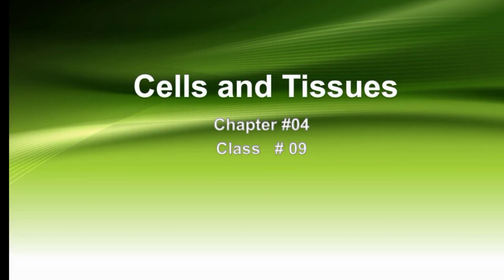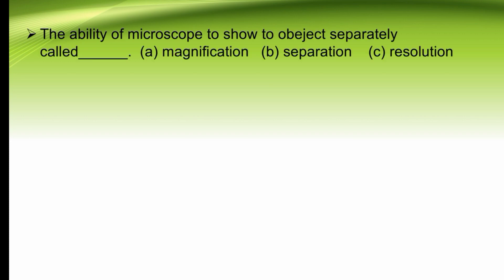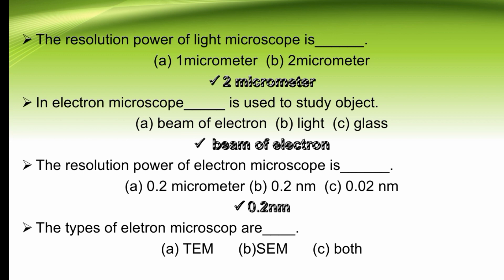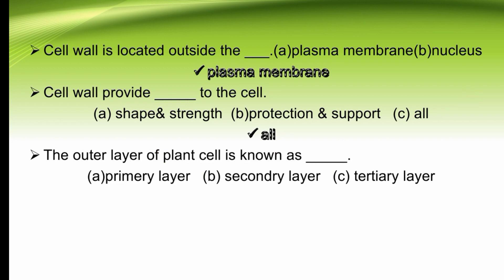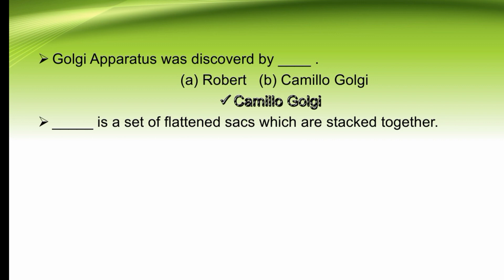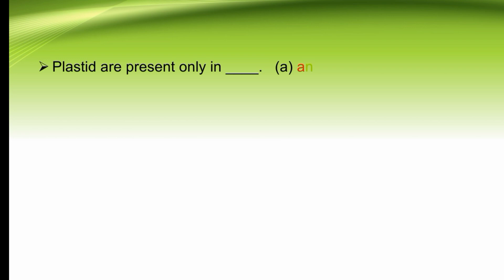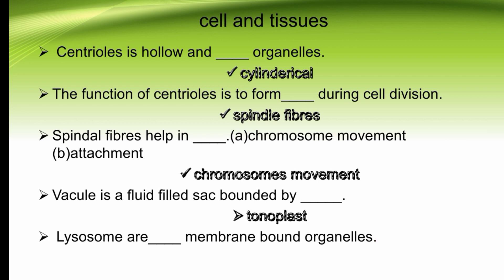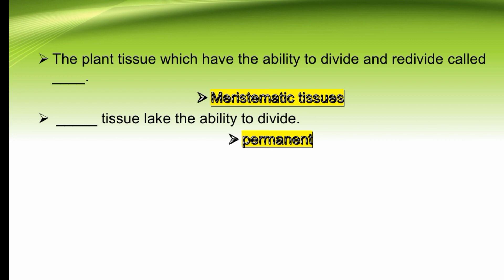Cell and tissue full chapter | important McQs of chapter.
The vedio is about the important McQs related to cell and tissue full chapter. Student can learn full chapter in short time through McQs and can clear their concepts. Student also can check their preparation of this chapter.